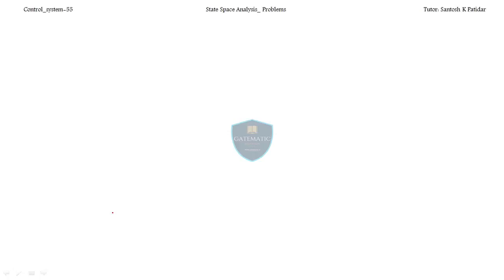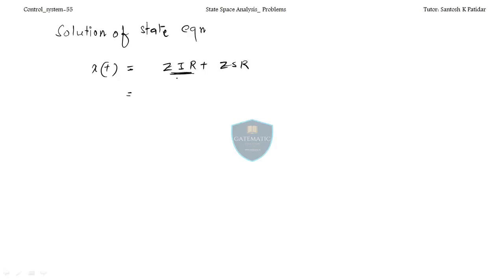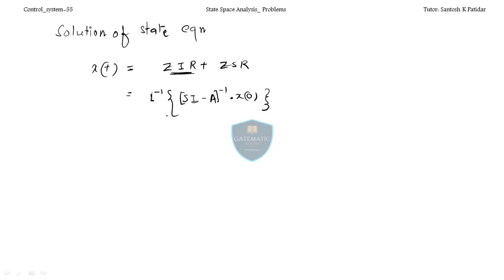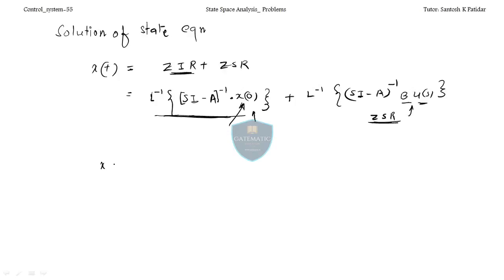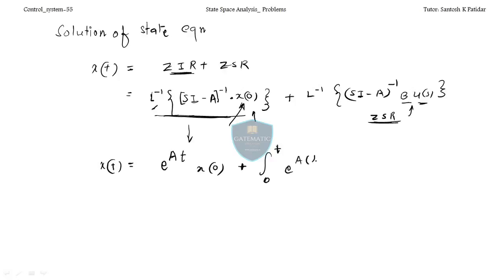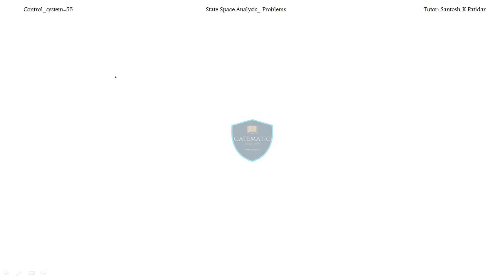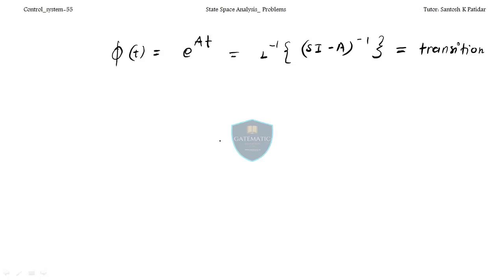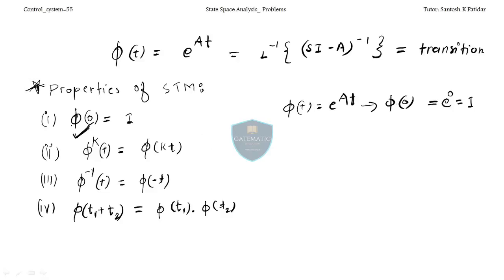Lec 55 GATE Problem on State Space